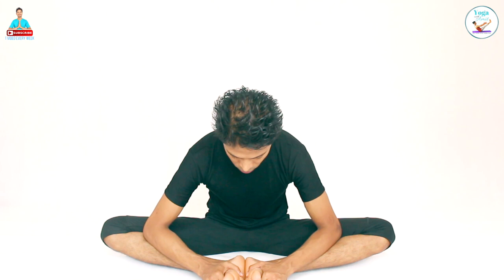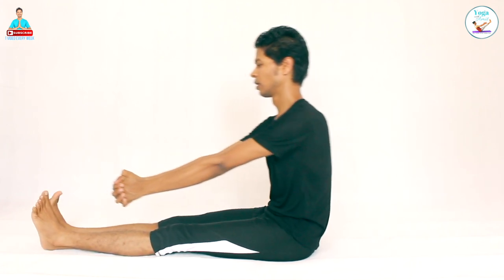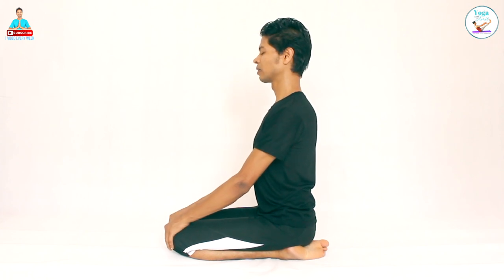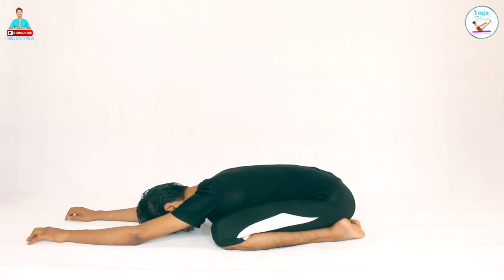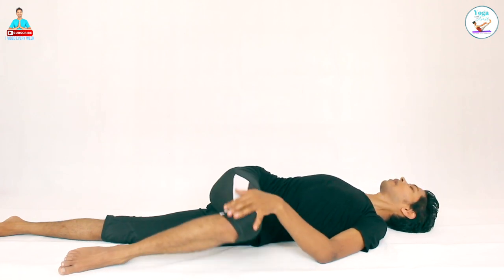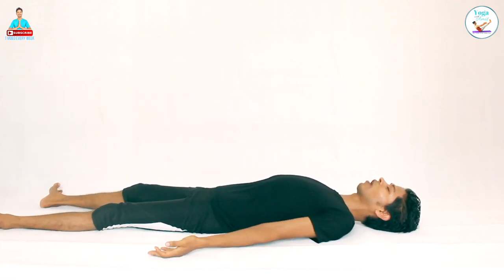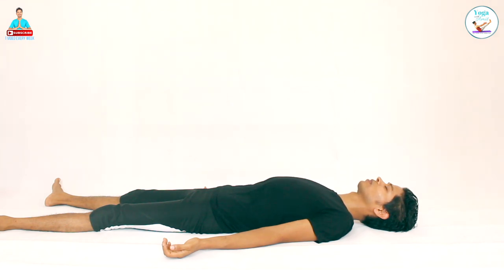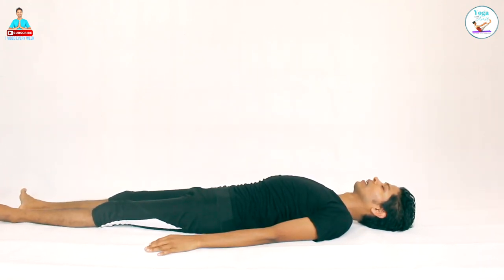#11 Day - Restorative Yoga for Beginners । 20 minutes Yoga for Beginners । Yoga with Amit